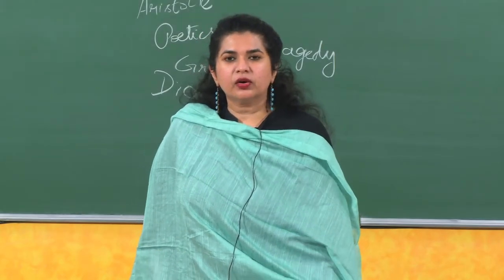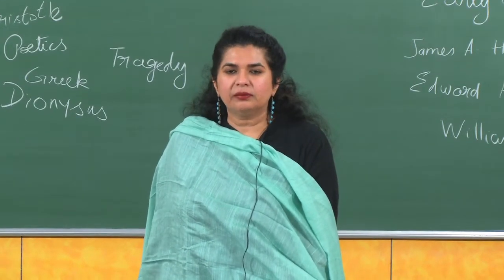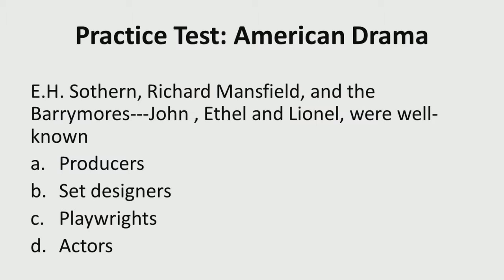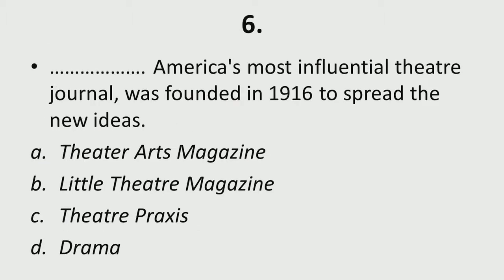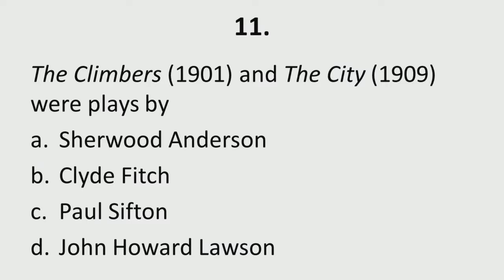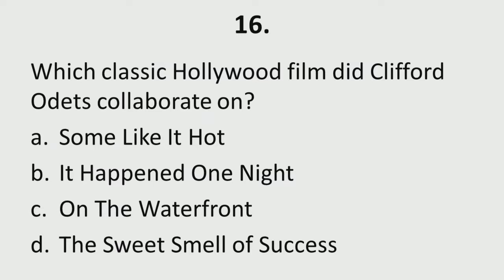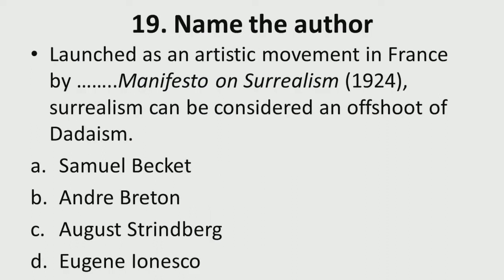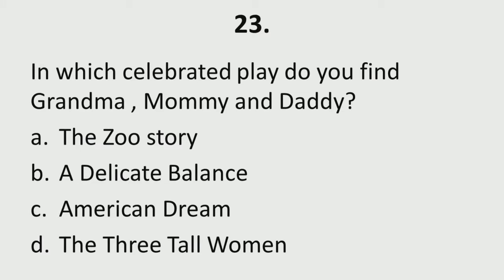Module 06 Lecture 23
American Drama